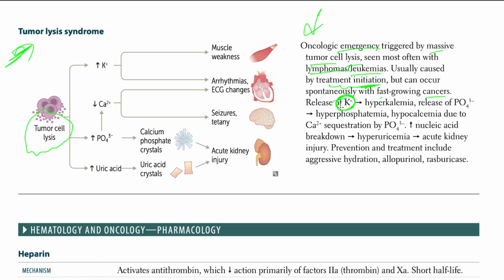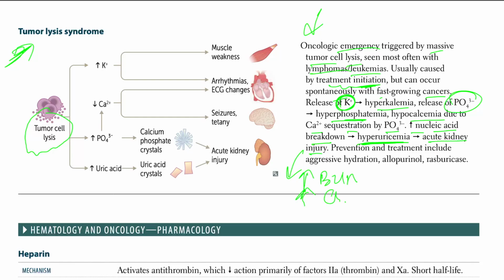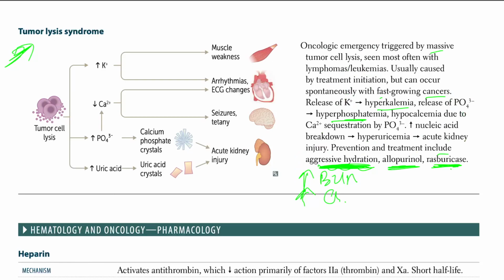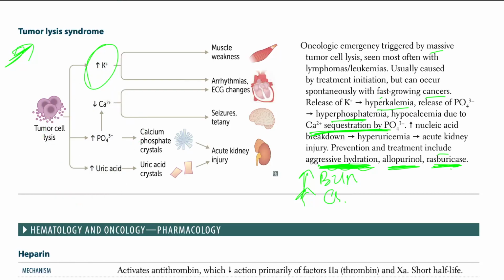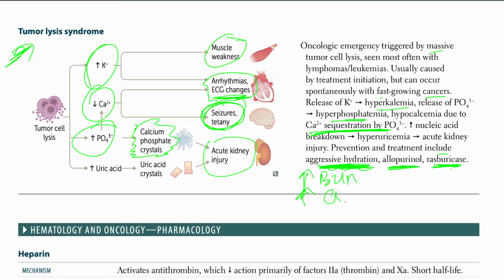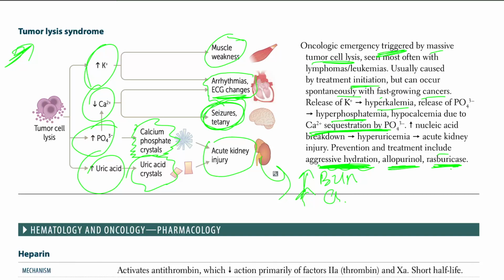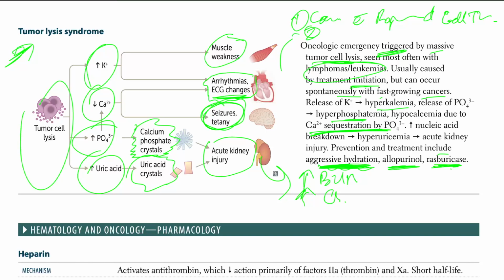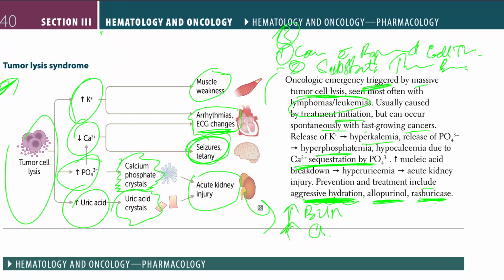USMLE - 46 Tumor lysis syndrome (USMLE Step 1)